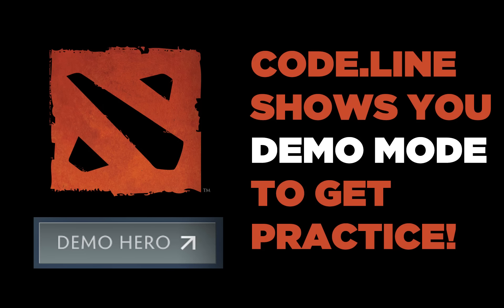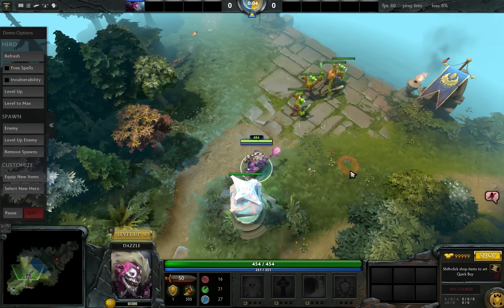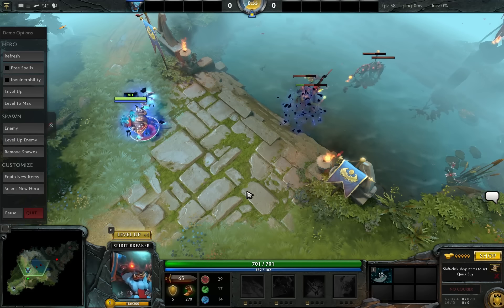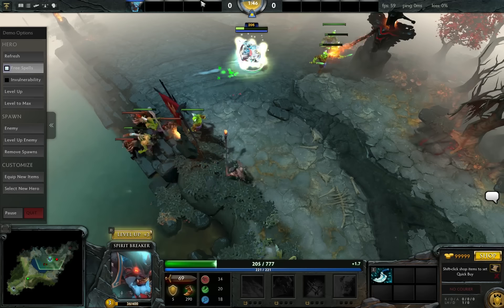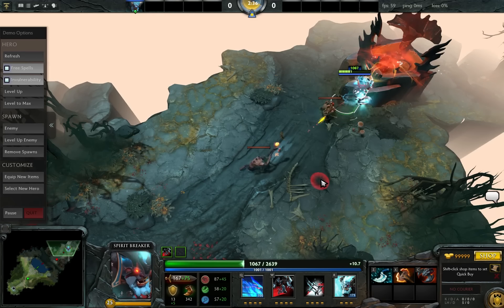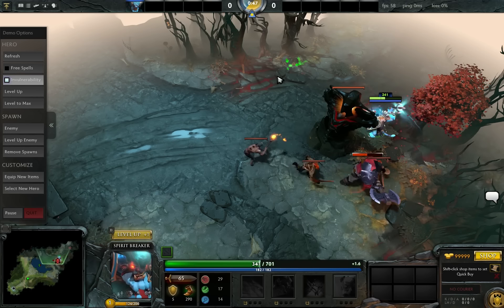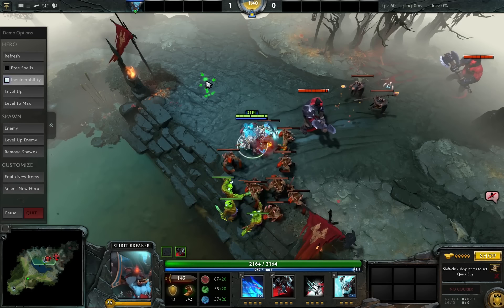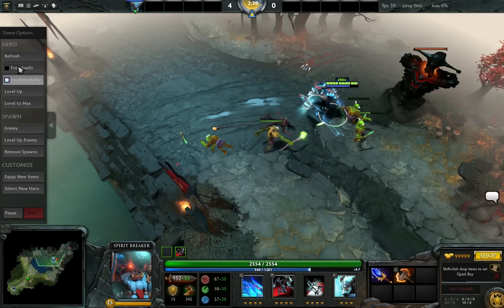CODE.Line Shows Demo Mode in DOTA2. Go Practice!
CODE.Line Shows Demo Mode in DOTA2 So You Can Practice!

Ever wanted to know how a item works or wanted to try a technique on killing creeps or enemy heroes? Demo mode is the place and this is how you access it.

-CODE.Line